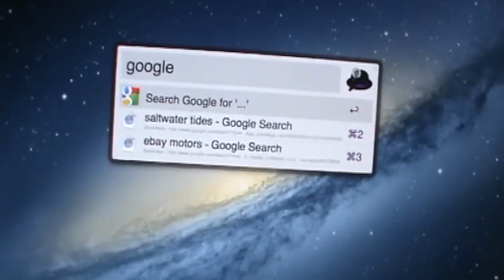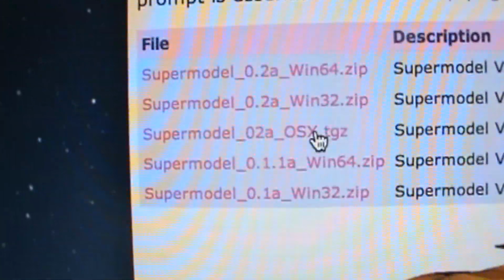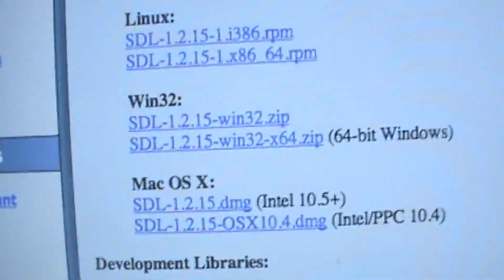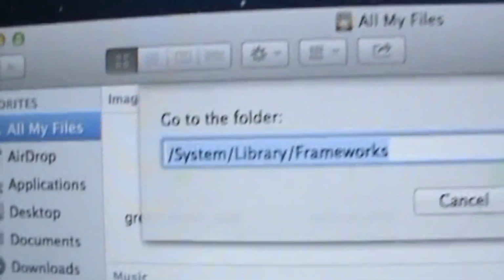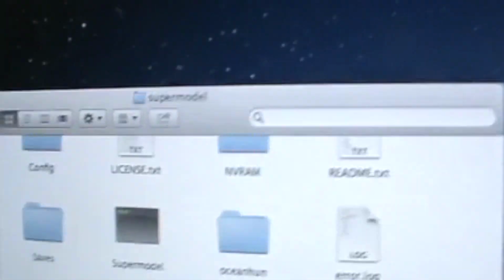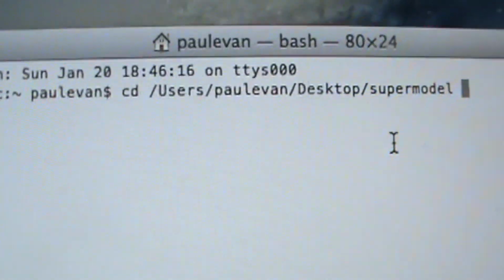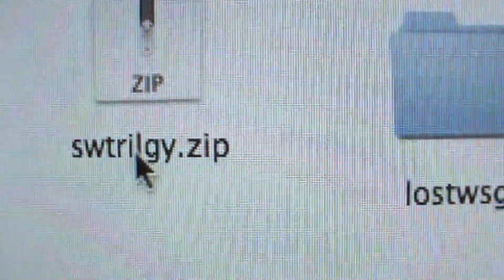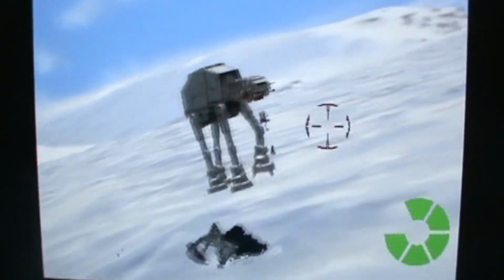how to get supermodel sega arcade emulator 3 on mac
this is the 100% best way to get supermodel on your mac!